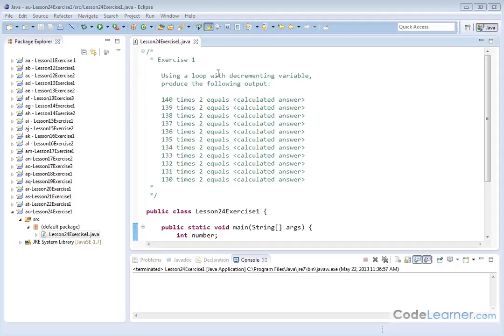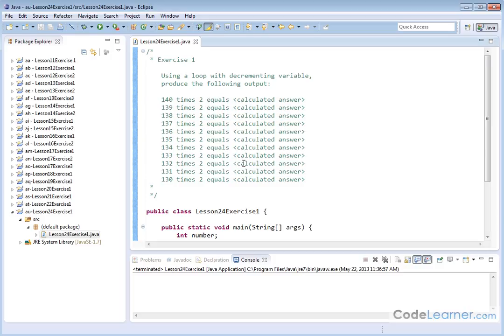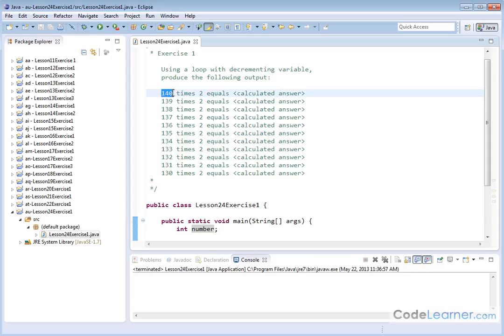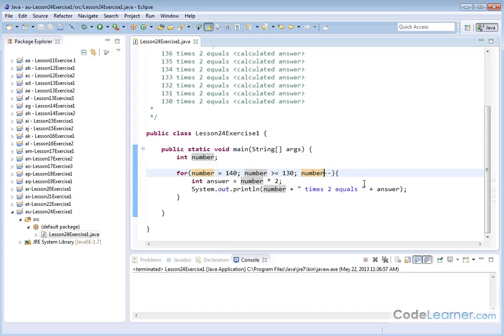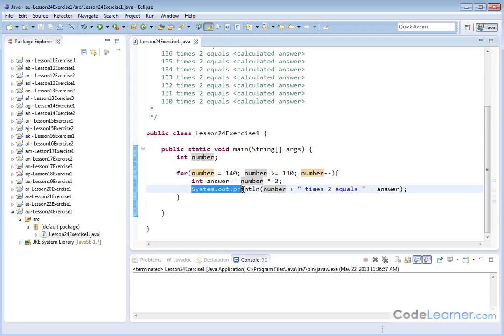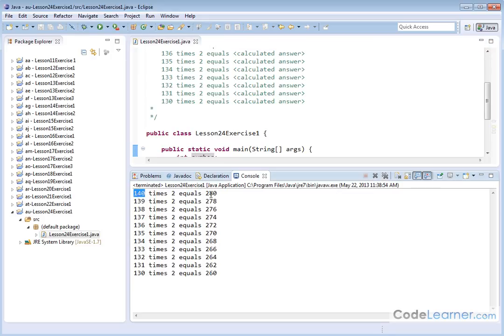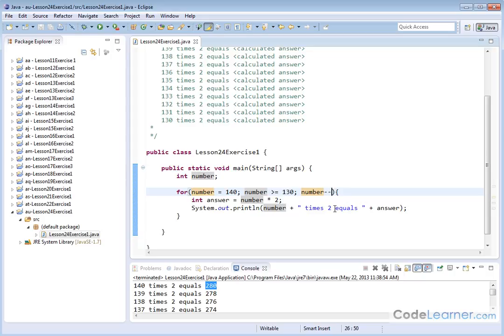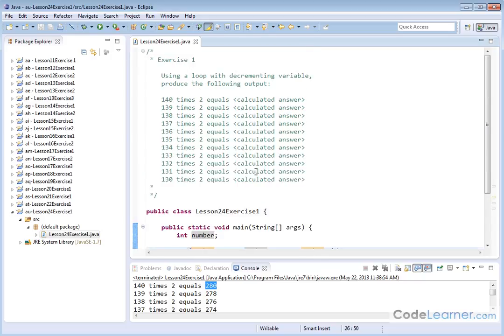24x - Learn to Increment & Decrement Variables in Java - Exercise 1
In this lesson, we will get practice with how to increment a variable and decrement a variable when writing Java code.